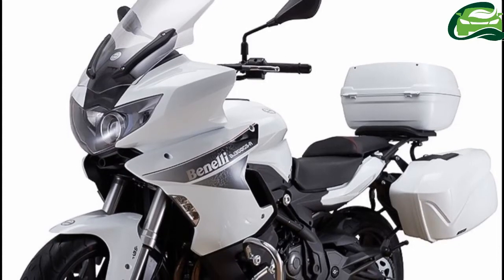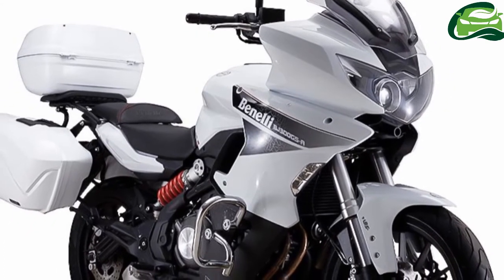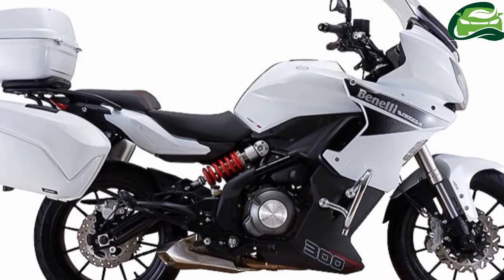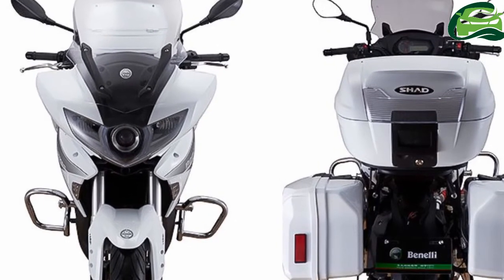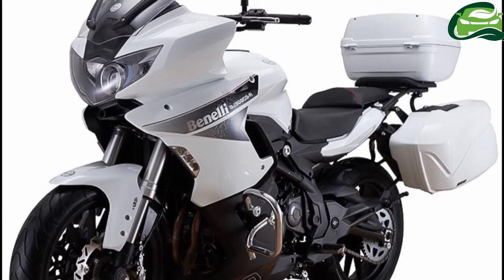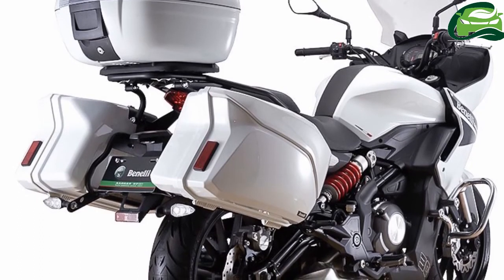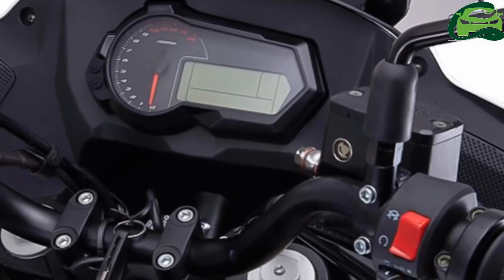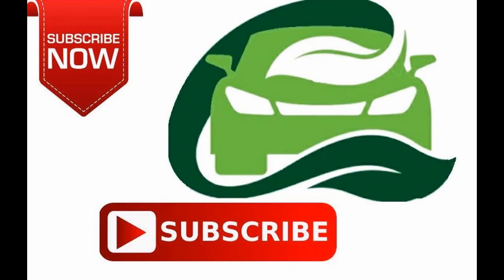Benelli BJ300GS A unveiled in China